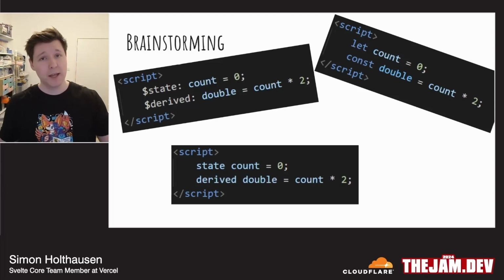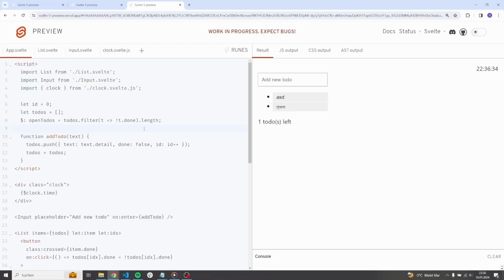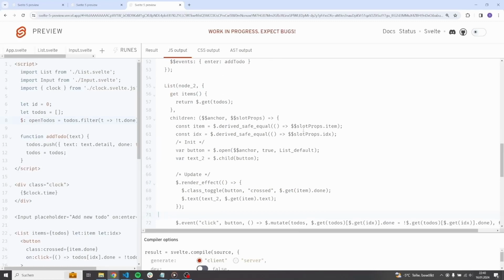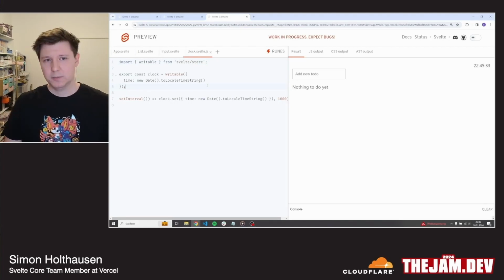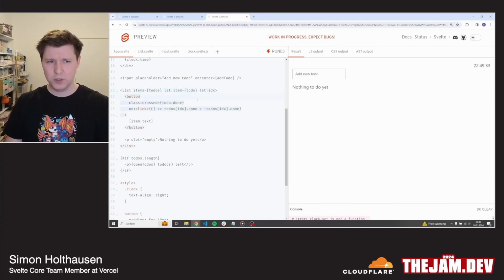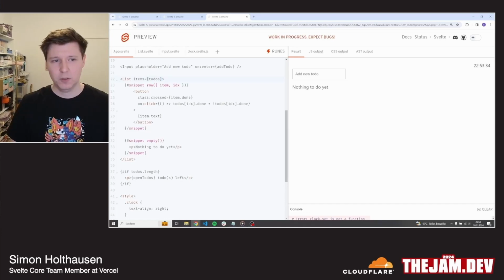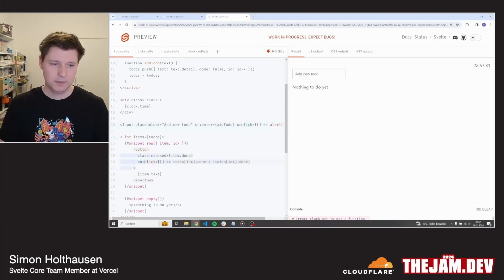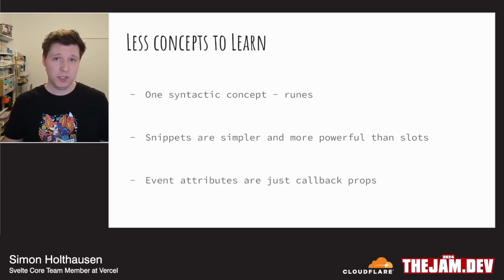Svelte 5: What's New by Simon Holthausen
Svelte is reinventing itself with version 5. The maintainer team has learned from past experiences and feedback, and is taking new directions with changes to the API. This talk provides an overview of the upcoming changes by migrating a little app to using the new APIs. You’ll see that Svelte has maintained its ease of use despite the syntactic changes, while becoming more consistent, scalable, and performant than ever.